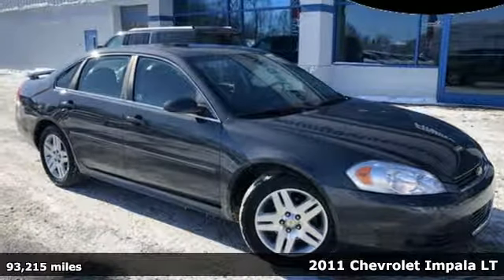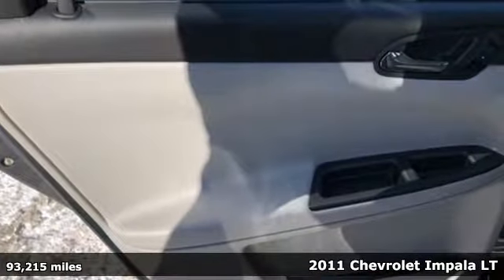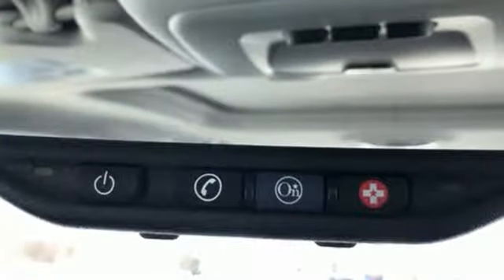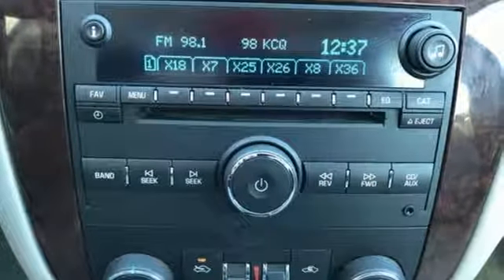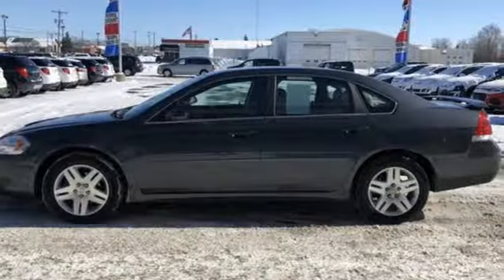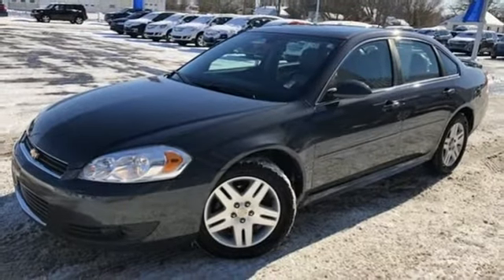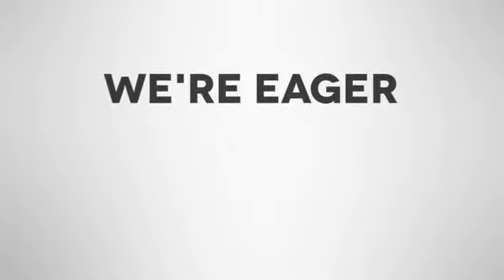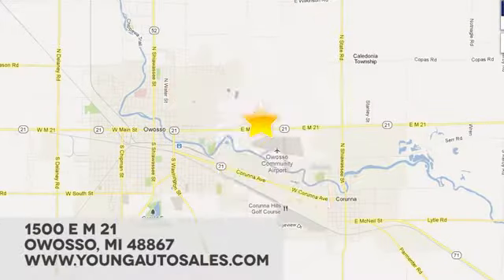Used 2011 Chevrolet Impala Lansing MI Flint, MI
Year: 2011
Make: Chevrolet
Model: Impala
Trim: LT
Engine: 3.5L V6 SFI Flex Fuel
Transmission: 4-Speed Automatic with Overdrive
Color: Gray
Interior: Gray
Mileage: 93215
Stock #: 86785A
VIN: 2G1WB5EK8B1147744
Recent Arrival!brbr2011 Chevrolet Impala LT 3.5L V6 SFI Flex Fuel FWD Cyber Gray MetallicbrbrOdometer is 28884 miles below market average! 19/29 City/Highway MPGbrbrbrCars sell for less in Owosso! Our vehicles move quickly!

Address:
1500 E Main St